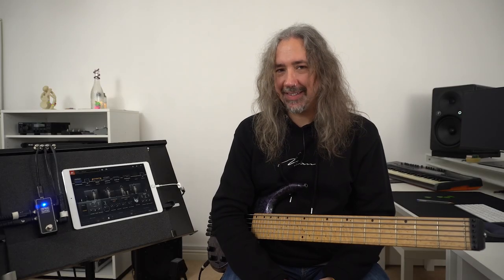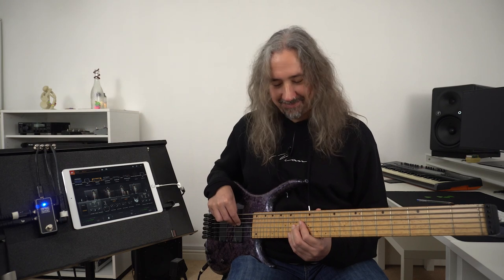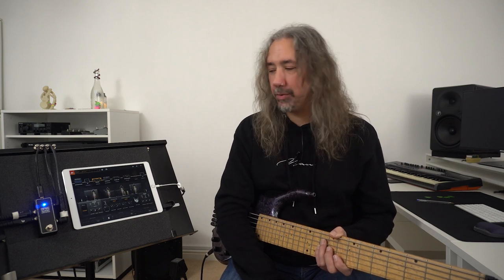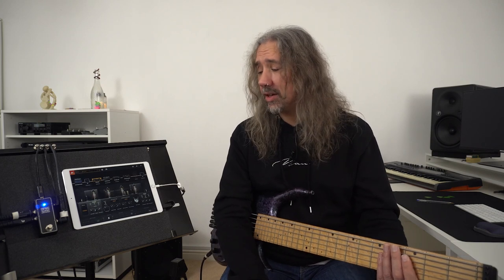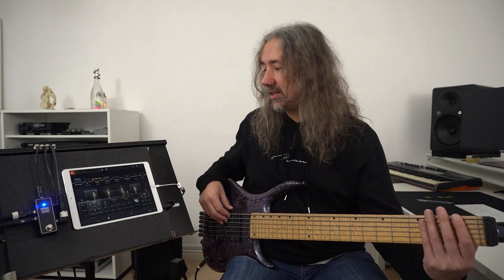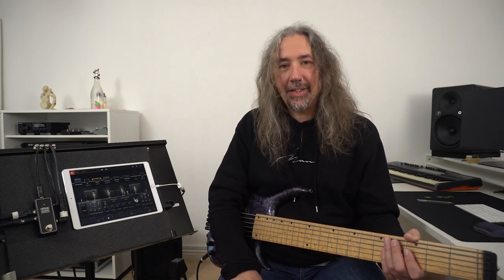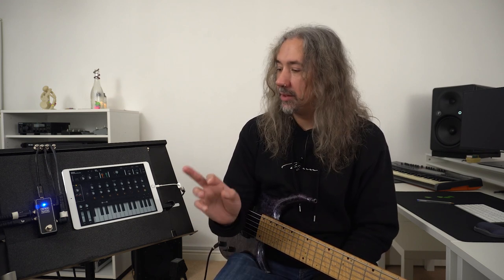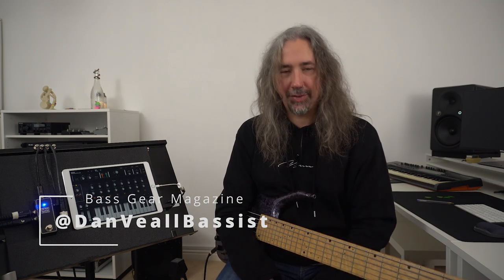OMEC (Orange) Teleport Audio Interface Pedal Review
UK bassist extraordinaire and Bass Gear Magazine mainstay, Dan Veall, checks out the deceptively simple yet powerful Teleport audio interface from OMEC - Orange Music Electronic Company. His full review can be found over This is the companion video for that review.